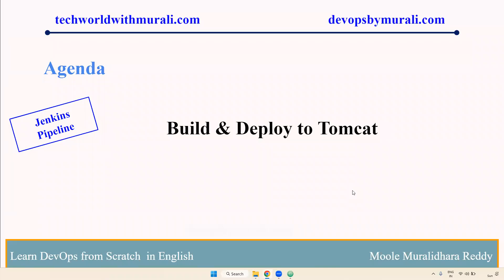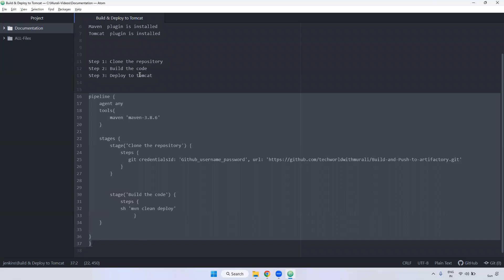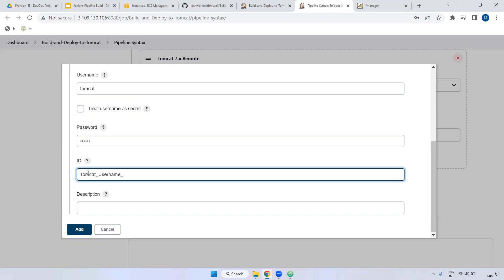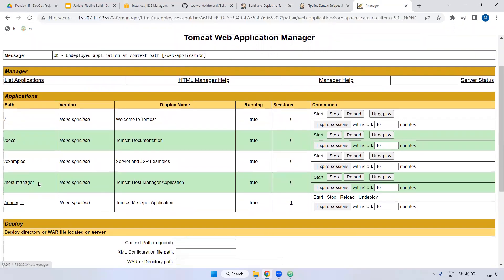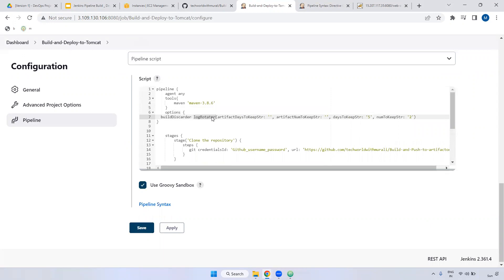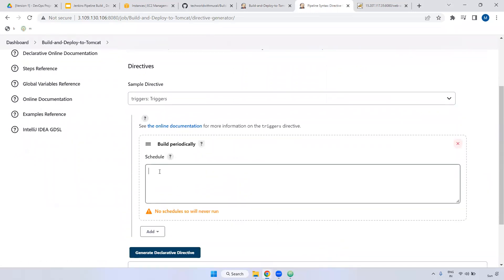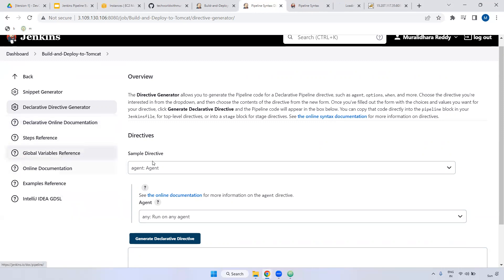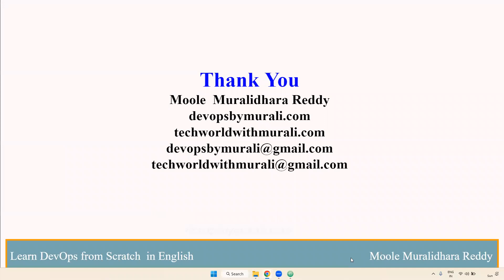Build & Deploy to Tomcat using Jenkins Pipeline - TechWorld with Murali - Moole Muralidhara Reddy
Jenkins Overview (3:44)
How many ways to install Jenkins in Linux (1:58)
Installation of jenkins using yum (13:24)
Installation of jenkins using war file (7:46)
Jenkins Dashboard Overview (11:35)
Exploring the options under manage Jenkins (11:07)
Jenkins Job Overview (31:49)
Integrating the Maven in Jenkins (11:13)
Integrating the nexus in Jenkins (12:48)
Integrating the Jfrog with Jenkins (10:37)
Integrating the sonarqube in Jenkins (14:24)
Deploying war file in tomcat using Jenkins (8:42)
Difference Between build periodically , pollSCM , webhook (11:07)
Creation of Slack account (5:52)
Send notifications from Jenkins to Slack (9:30)
Creation of Users in Jenkins (2:33)
How to Reset Jenkins users Password (4:55)
Take the backup and restore the Jenkins (7:19)
Working with restart , saferestart , copy and move jobs (5:58)
Setting up the Build Pipeline (6:51)
What is master and slave node (2:38)
Setting up the Linux slave node in Jenkins (25:58)
Setting up the windows slave node in Jenkins (12:09)
Jenkins Pipeline Overview (5:50)
What are the fields available in declarative pipeline (6:01)
Exploring the options in declarative pipeline Part 1 (5:04)
Exploring the options in declarative pipeline Part 2 (5:32)
Exploring the options in declarative pipeline Part 3 (7:43)
Build and push to artifactory using Jenkins Pipeline (19:33)
Build & Deploy to Tomcat using Jenkins Pipeline (14:06)
Build & Deploy to Tomcat using Jenkinsfile (5:17)

We offer a range of subscription plans to choose from, including:
1 Month
3 Month
6 Month
1 Year